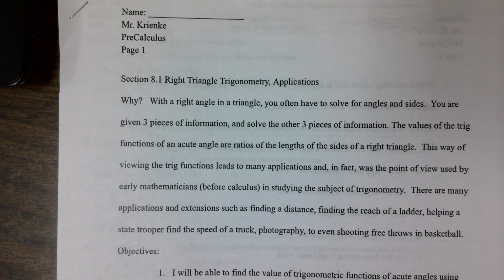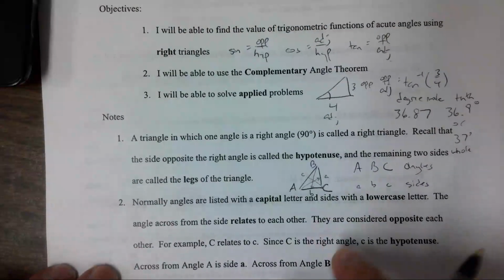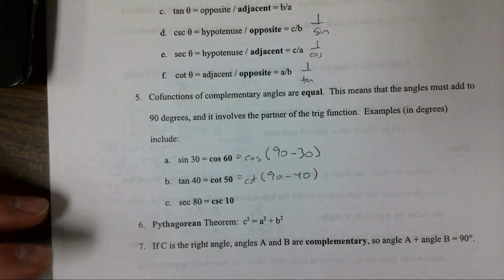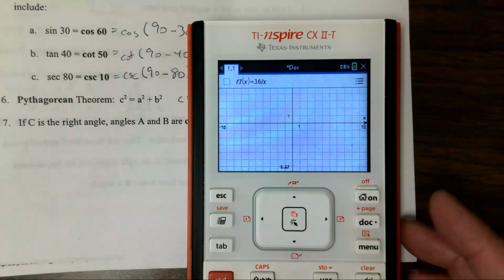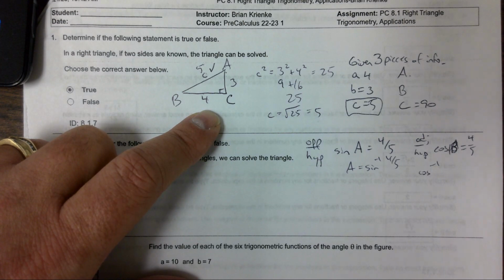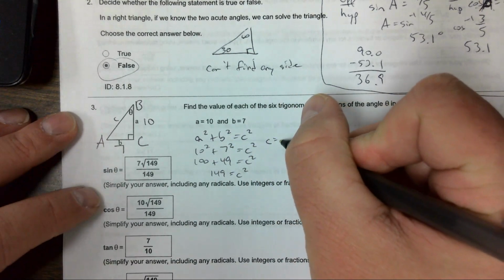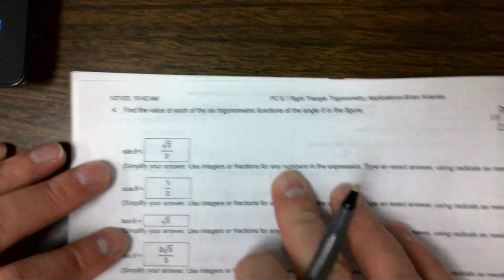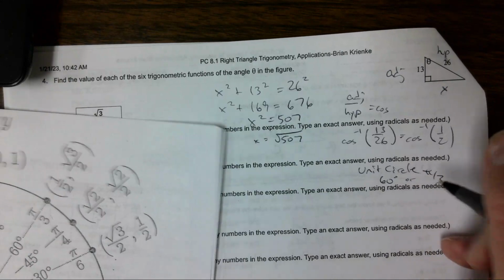PC 8 1 Worksheet 1